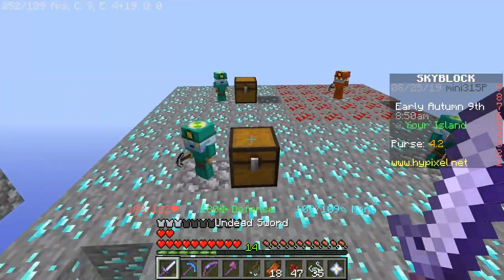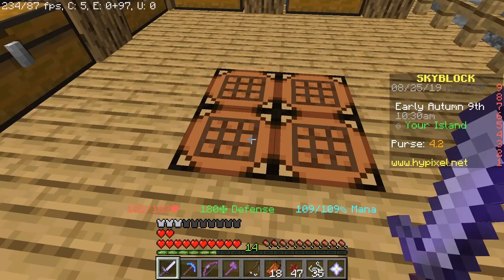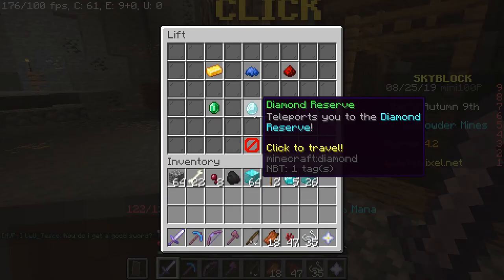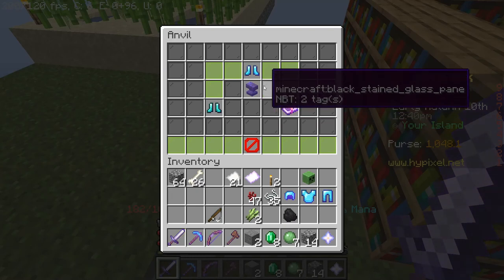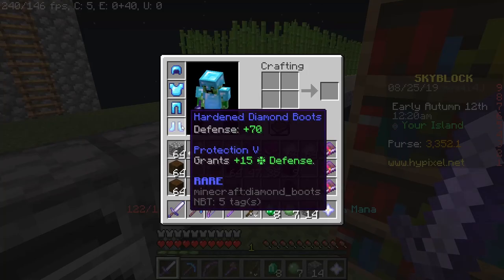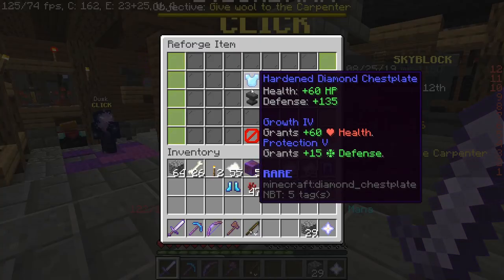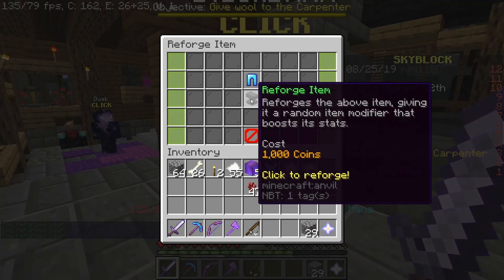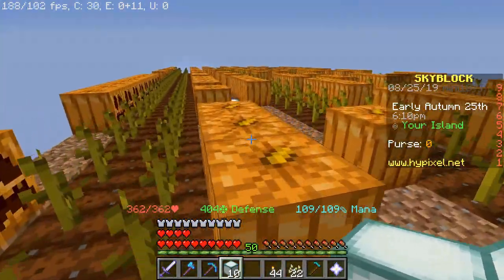Hypixel Skyblock Ep 4 | Full Hardened Diamond Armor And Pumpkin Farm